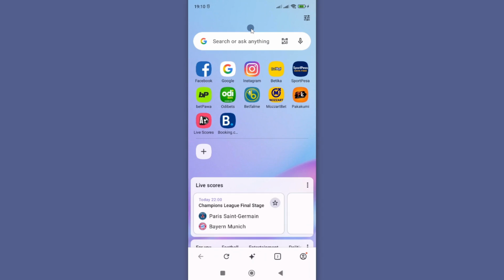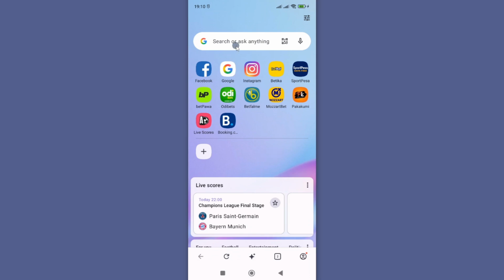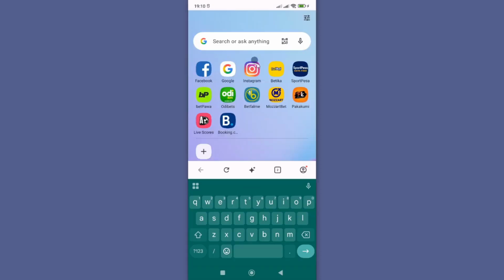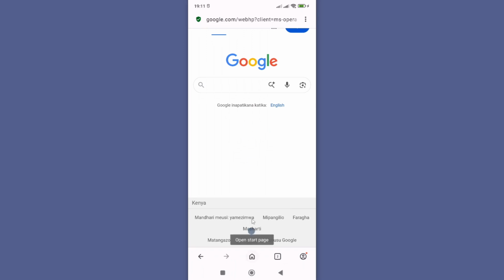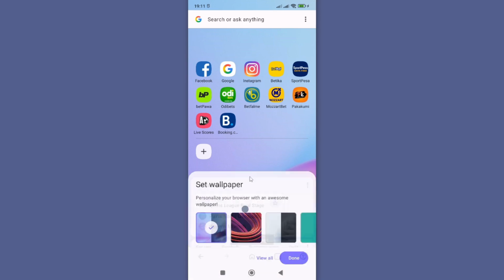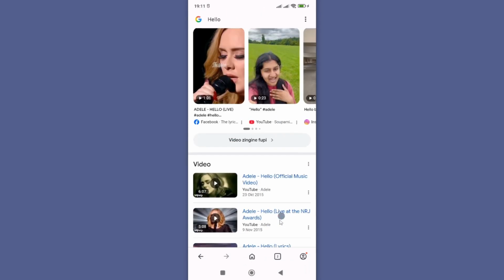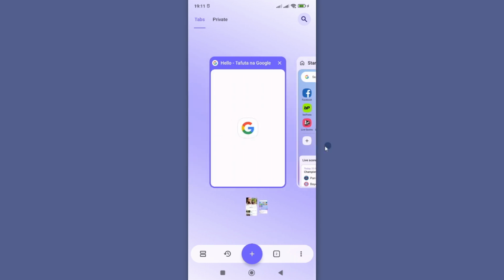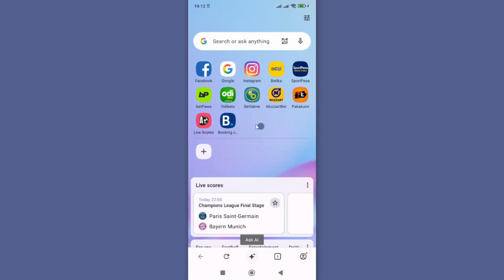How To Go Back To Home Page On Opera Browser Phone App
In this video, you’ll learn how to go back to the home page on the Opera Browser phone app quickly and easily. If you’re navigating through multiple pages and want to return to your start page, this step-by-step guide will show you how.

📌 What you’ll learn:

How to return to the home page in Opera Browser
How to use navigation buttons effectively
How to customize your Opera start page
Tips for smoother and faster browsing

Follow this simple tutorial to navigate back to your Opera Browser home page with ease on your smartphone.